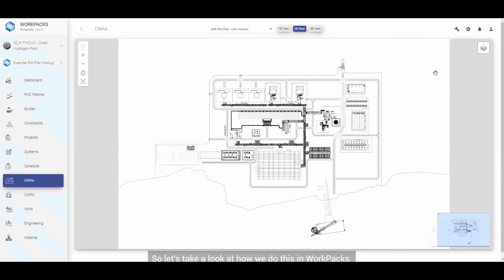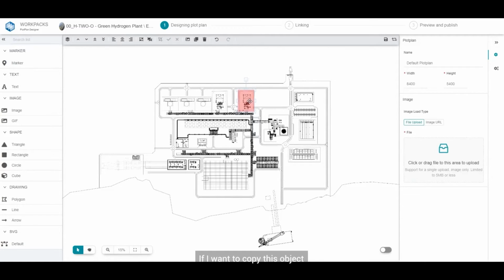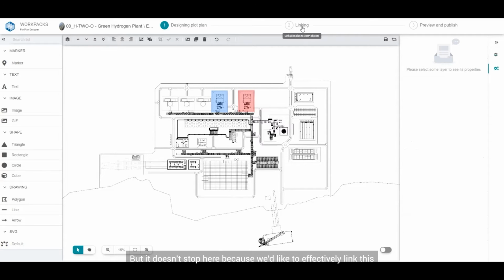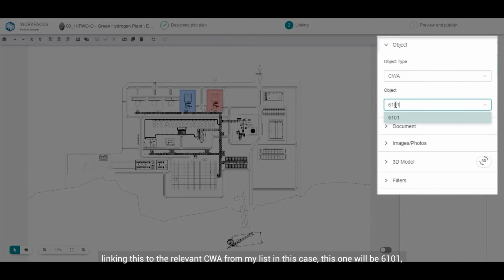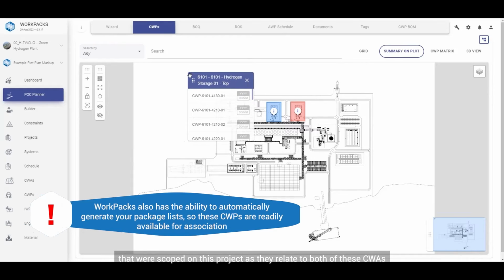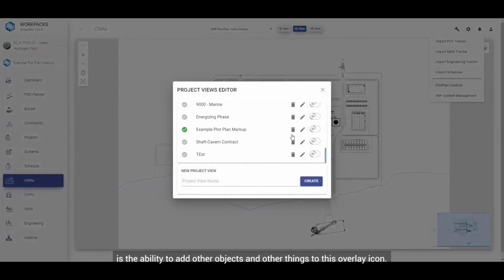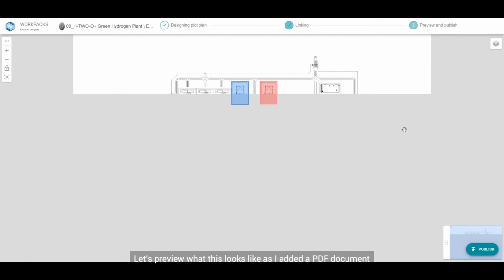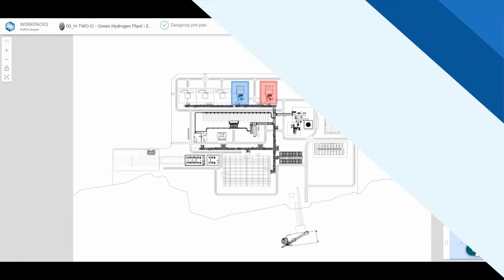WorkPacks: Interactive 2D Plot Plan | The Best AWP Software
Discover WorkPacks: The Scalable and Affordable AWP Solution for Safe and Productive Projects. WorkPacks™ helps our clients efficiently create, track, and manage work packages with our web-based platform. We're proud to offer one of the best AWP software in the market, capable of catering to projects of all types and sizes. With WorkPacks™, establishing a successful Advanced Work Packaging program is not just achievable, but also straightforward.

Interested in fast onboarding onto complex projects? Our digital Plot Plan mark-up tool allows you to not only plan your project visually, but also associate data needed to quick comprehension.

In this video we run through how to use the 2D Plot-Plan Mark-up; how to create your CWAs, as well as link project data to your digital mark-up.